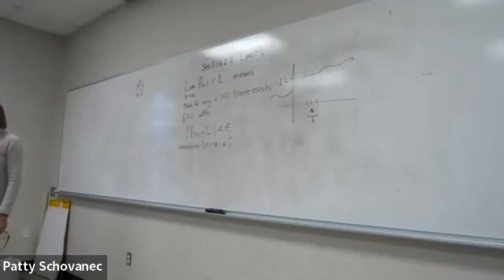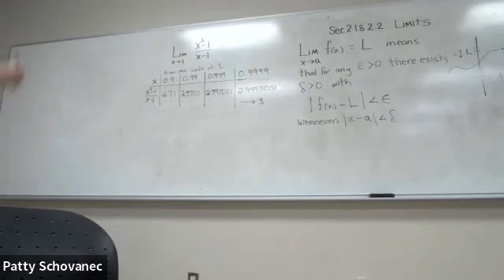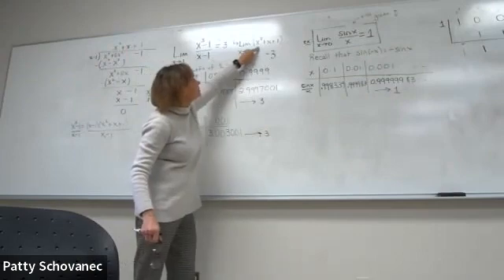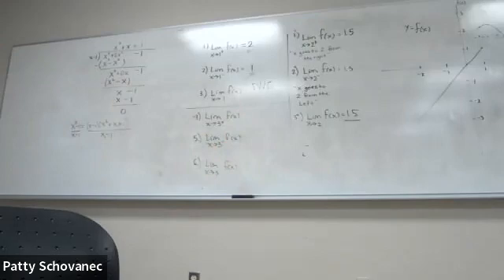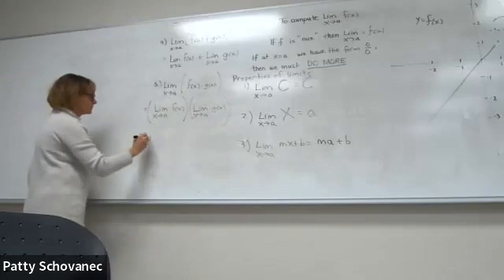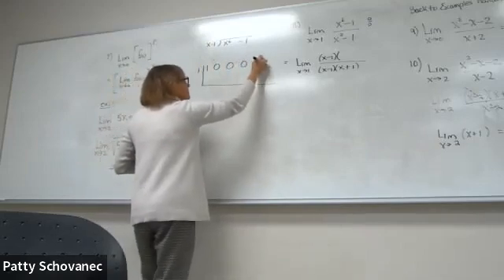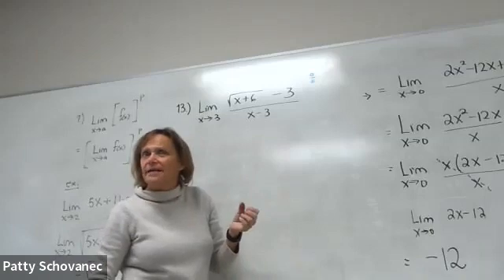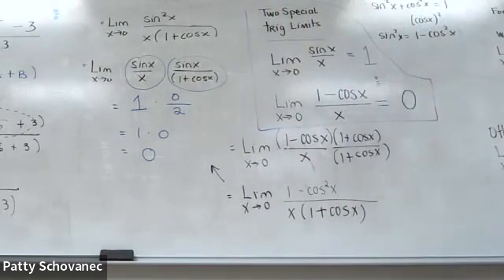Schovanec Math 1451 Sec 2.1-2.2 Limits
Calculation of Limits